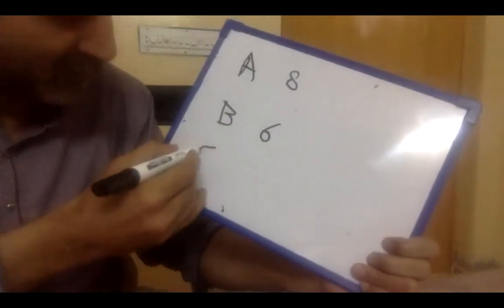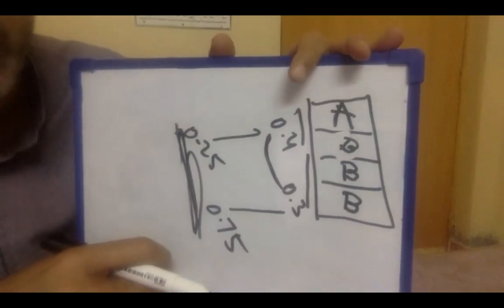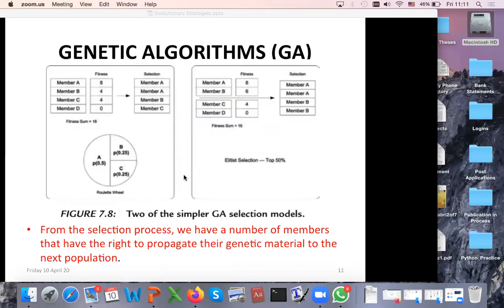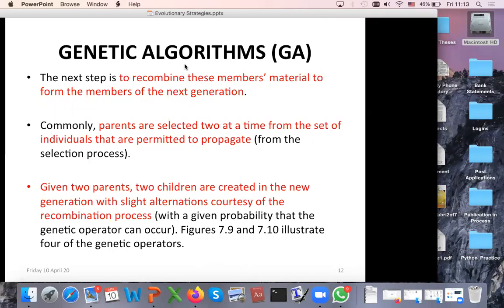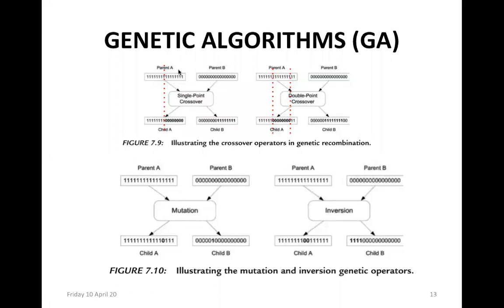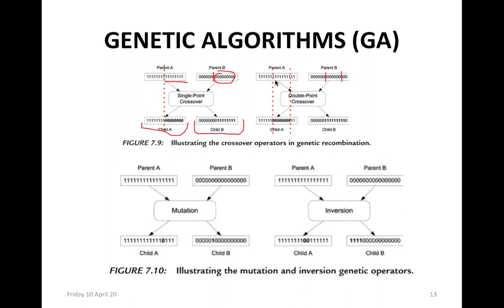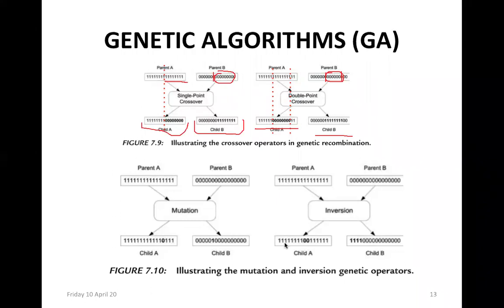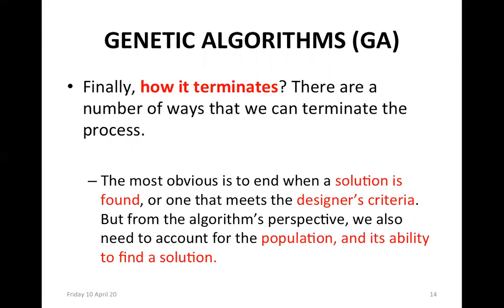Genetic Algorithm III